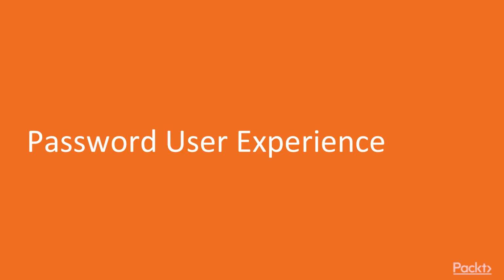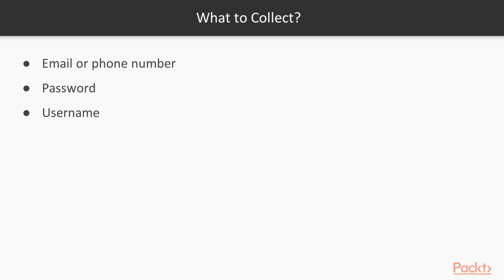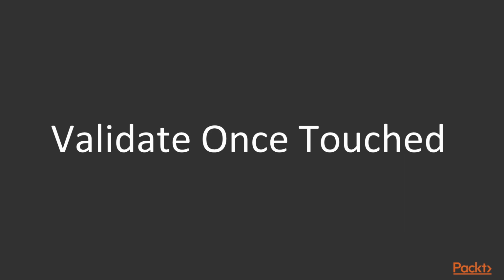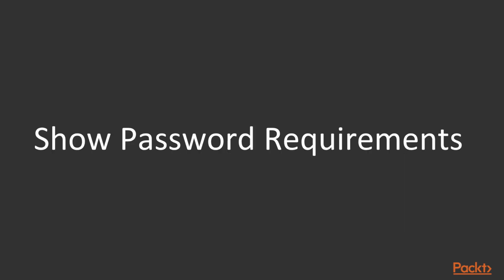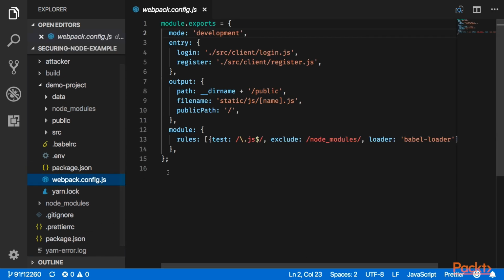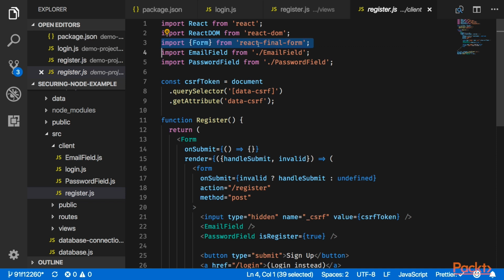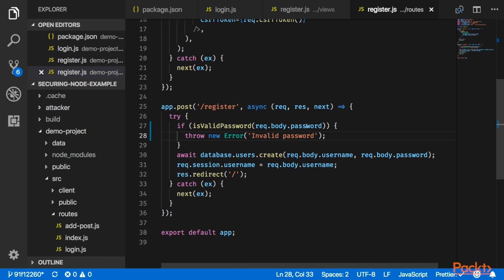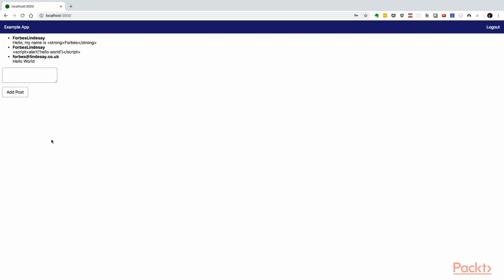Securing Applications in Node.js: Password User Experience |packtpub.com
This video tutorial has been taken from Securing Applications in Node.js. You can learn more and buy the full video course